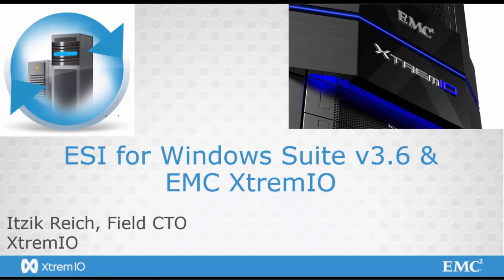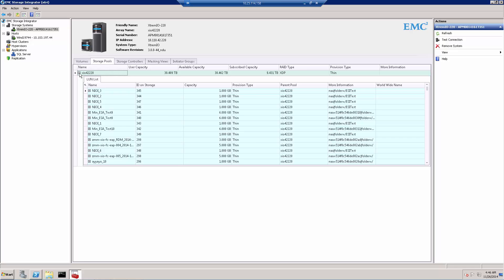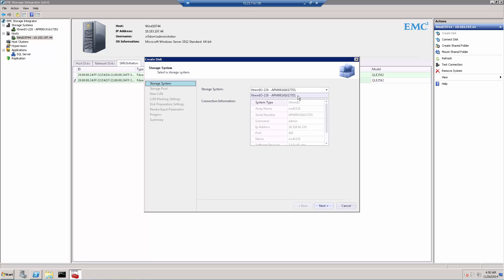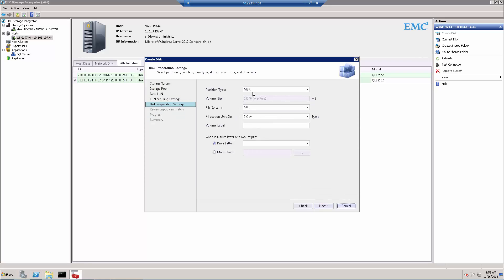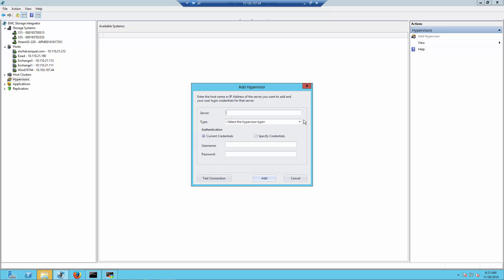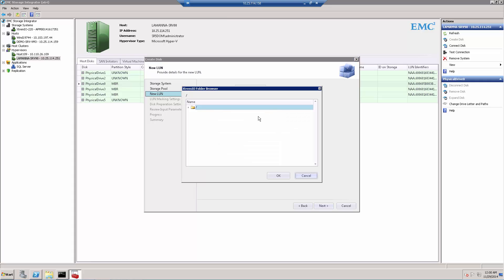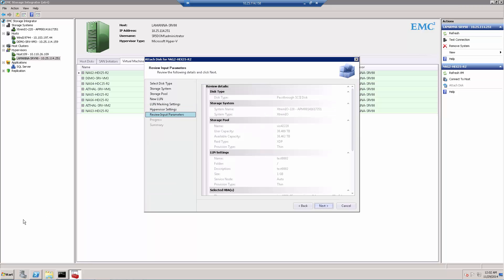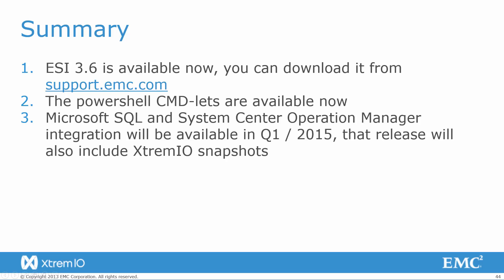ESI For Windows Suite 3.6 & EMC XtremIO Demo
This demo highlight the capabilities of the ESI 3.6 plugin for EMC XtremIO and also show the future release of the Microsoft system Center management pack for XtremIO